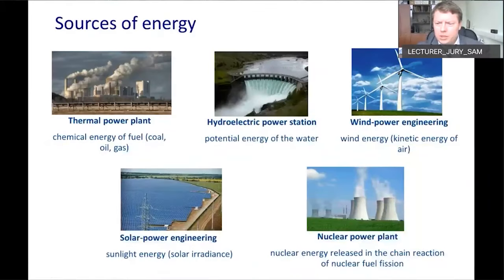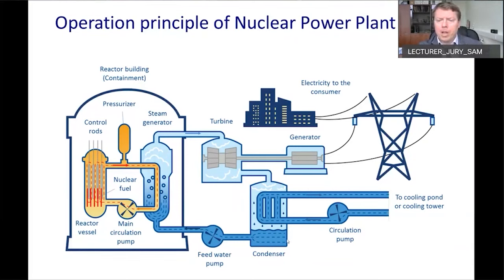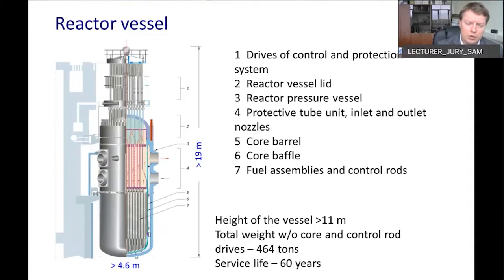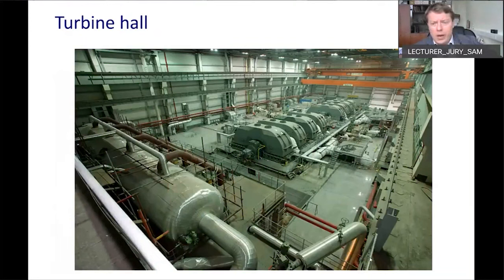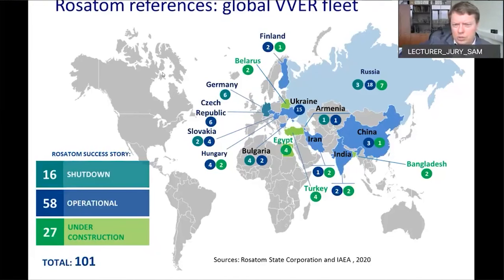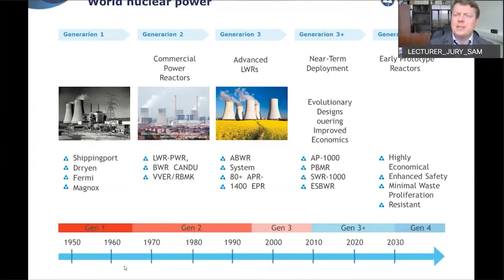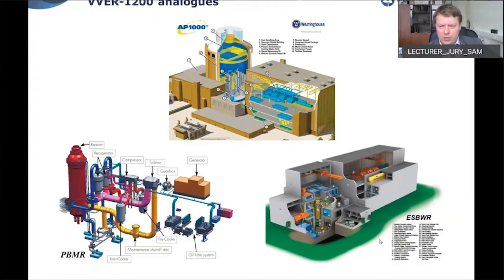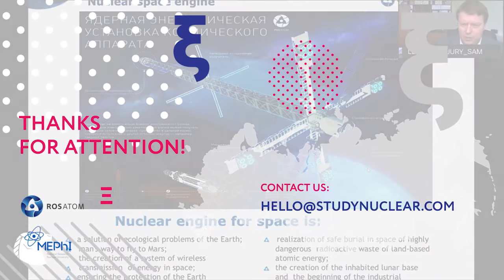Contribution of the Russian Nuclear Industry to Sustainable Development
Dmitrii Samokhin
Head of the Department of Nuclear Physics and Engineering
Obninsk Institute for Nuclear Power Engineering
National Research Nuclear University MEPhI